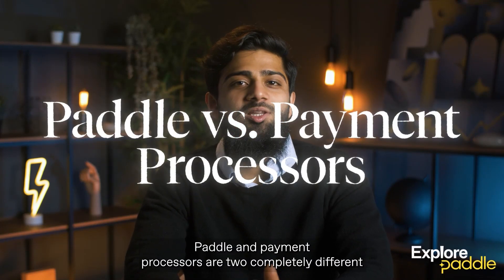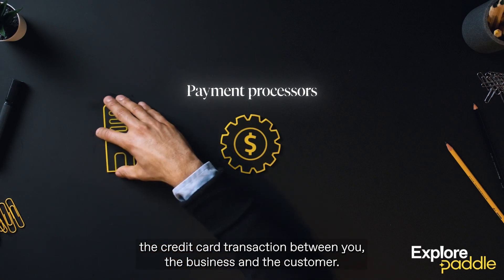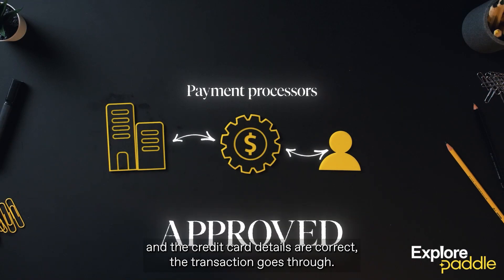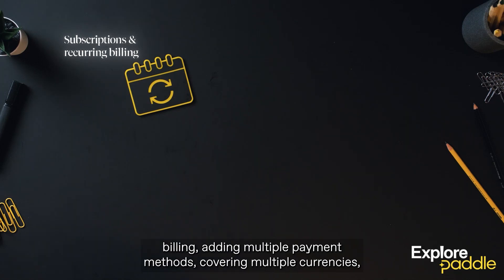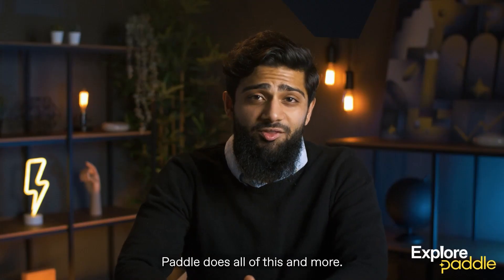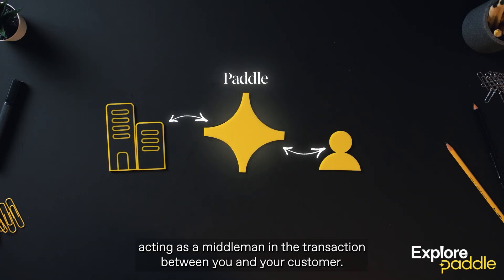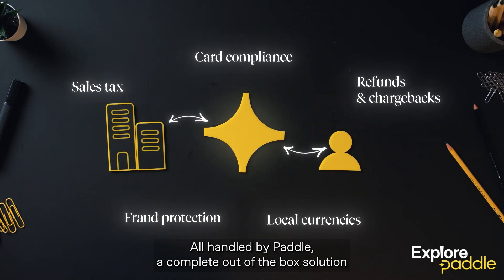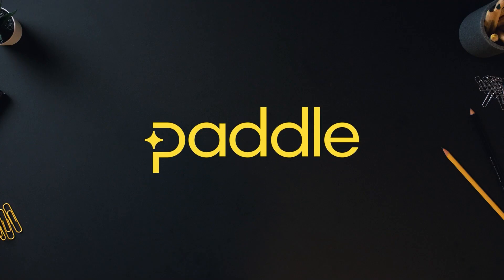Explore Paddle: Paddle vs other payment processors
Paddle and payment processors are two completely different solutions for SaaS businesses looking to take payments online. We break down the main differences between Paddle's all-in-one solution for billing, payments and tax and payment processors.

Find out how you can offload operational complexities of taking payments to Paddle online. Get in touch!